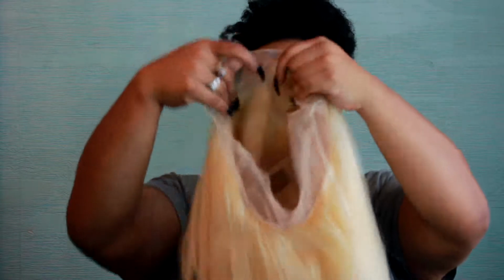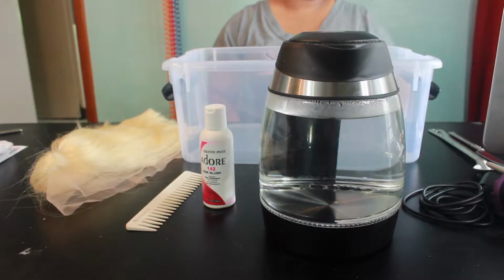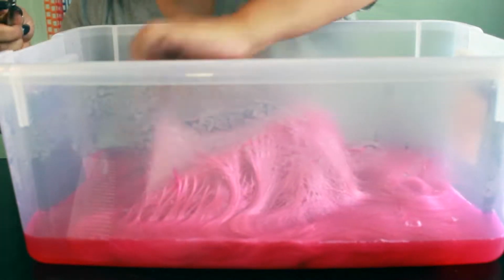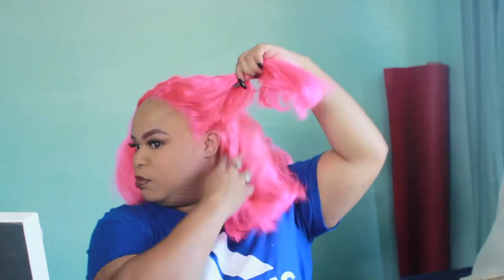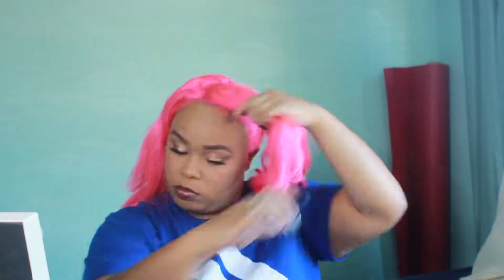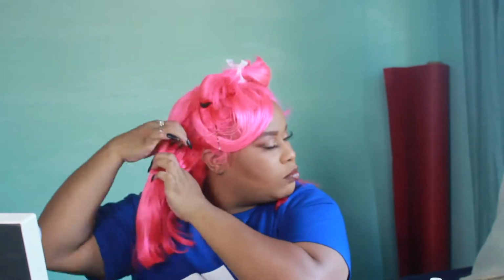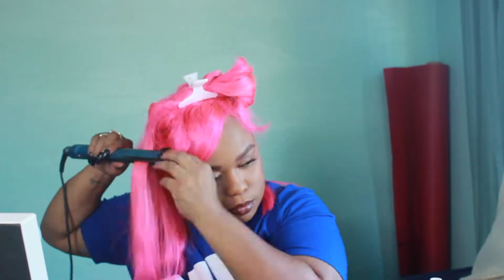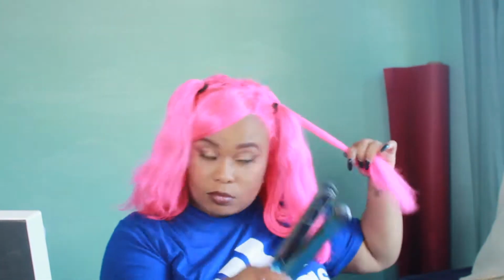Get The Look: Cardi B's Retro Pig Tails |Queen Nunnie Hair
Head Stylist at Queen Nunnie Demee, shows you how to get Cardi B's fun and chic look using our #613 Blonde Human Hair Full Lace Wig. Enjoy!

Adore Semi-Permanent Haircolor #142 Pink Blush

C O N N E C T  W I T H  Q U E E N  N U N N I E: